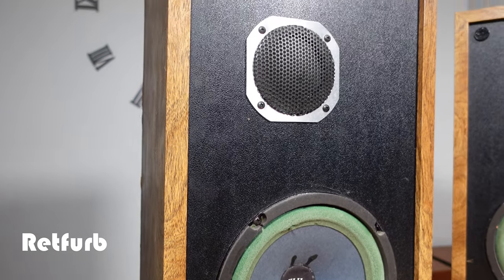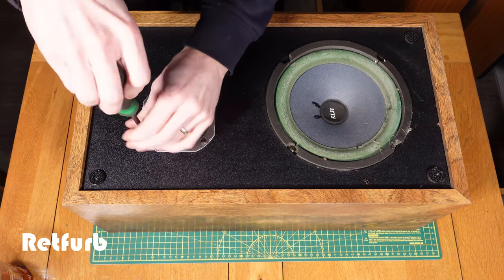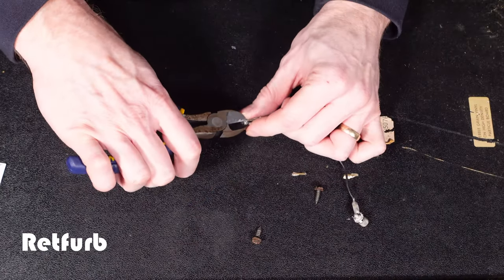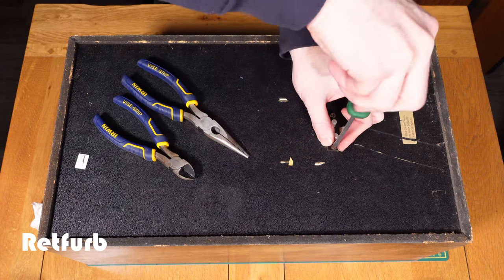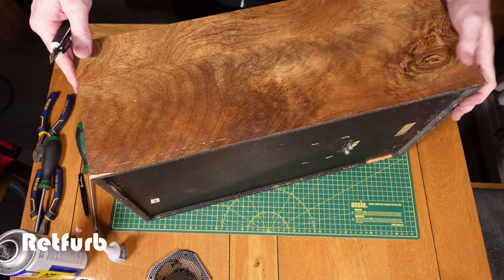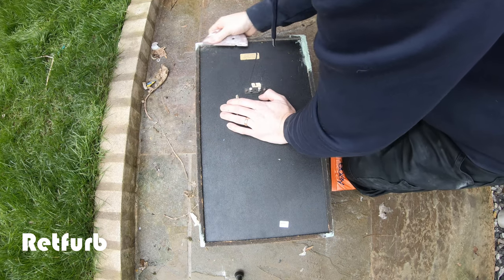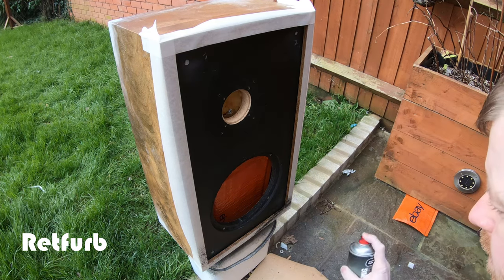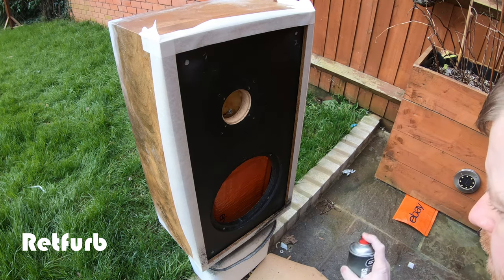1980 KLH Model 331 Speaker Overhaul Restoration Repair - Retfurb Vintage Audio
In this video we carry out a refurbishment on this tired looking set of early 1980's KLH 2-way stereo speakers.
This includes replacing the damaged lower speaker cone foams, Re-covering the box case outer wood veneer & Re-finished the front texture face.
All of this whilst trying to maintain the original appearance of the units and keeping them going for years to come.
As usual we aim to keep as much of the original components as possible, Only replacing the necessary parts.

Vintage & retro audio equipment is getting more and more collectible.
These particular speakers are in good working order when it comes to sound output. However, They are let down by the physical condition that they are in.
Obviously with any older Hi-Fi equipment, They need servicing to keep working as they were intended.
Restoring these speakers back to how they should be, Keeps them alive for people to appreciate this era of audio equipment.

About Retfurb.
On the channel we will be looking at all things Retro, Vintage & collectable. Along the way we will be carrying out various tasks including; refurbishments, servicing, strip downs, Repairs and much more. We aim to bring out new videos at least once a week, But will aim to release new videos more regularly.
Retfurb

Warning
Any tasks we show on our videos, should be carried out by qualified persons only. All of the repairs, refurbs, restorations, modifications, etc can be hazardous to health. We ensure all safety precautions are carried out first, Before attempting any repairs.